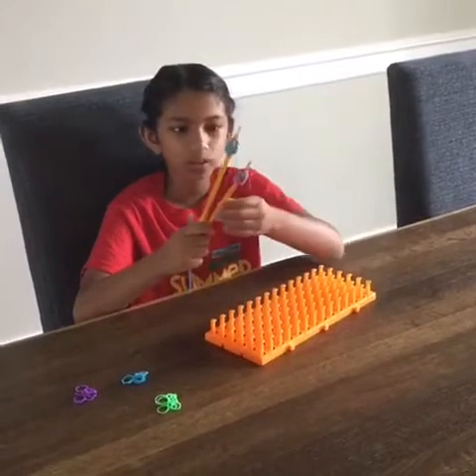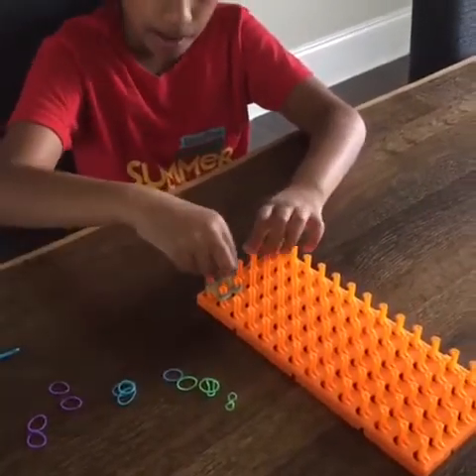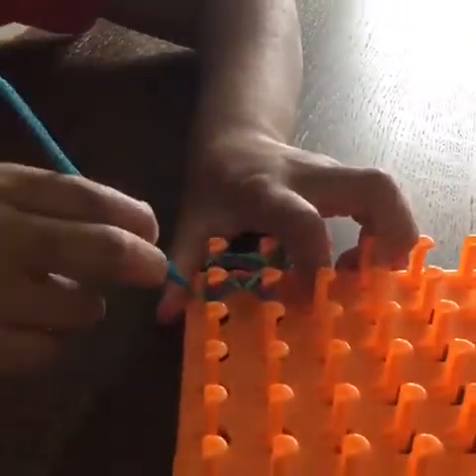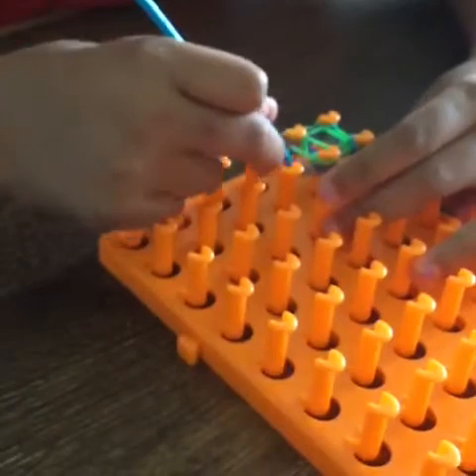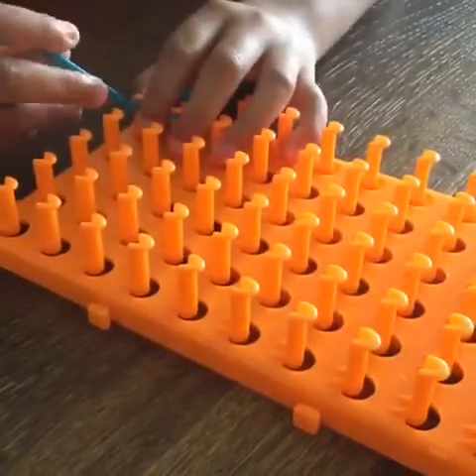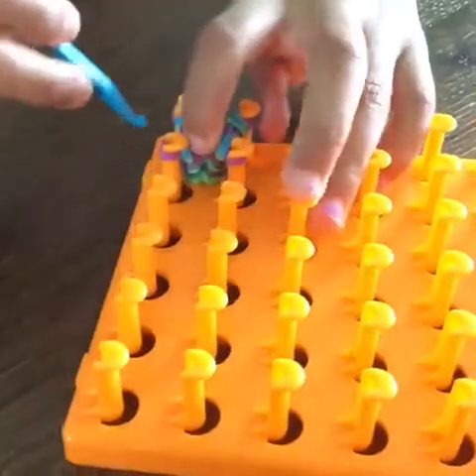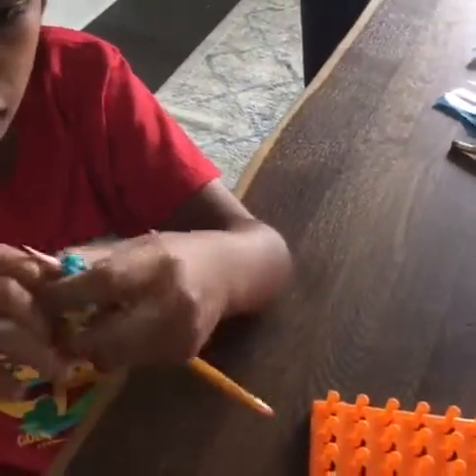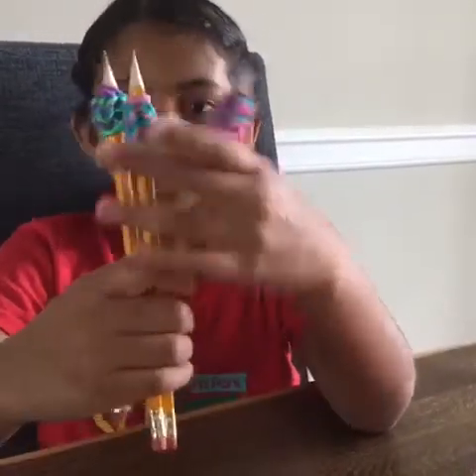How to make a pencil grip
Hi today I will be making a pencil grip and I hope you like this back to school video